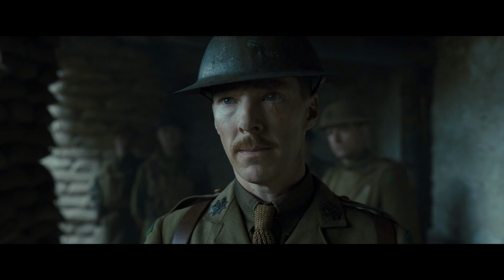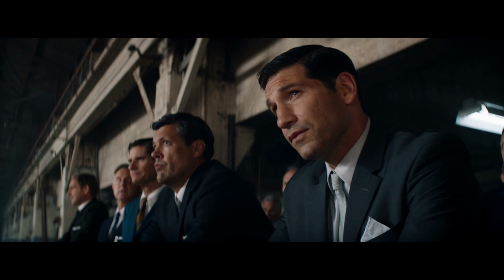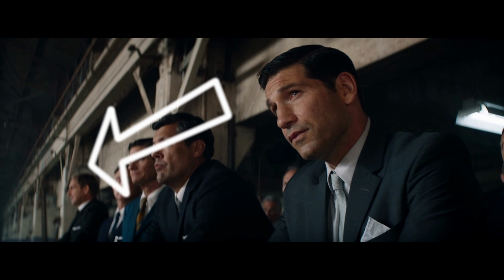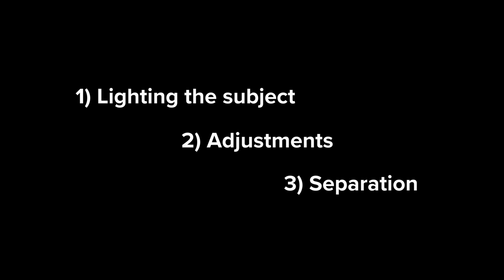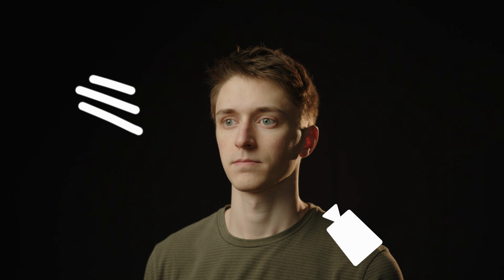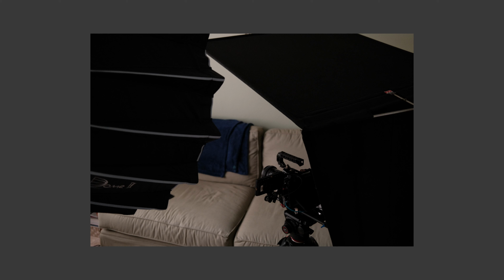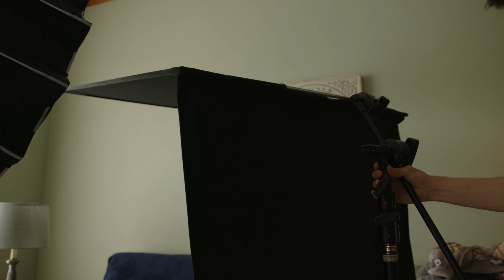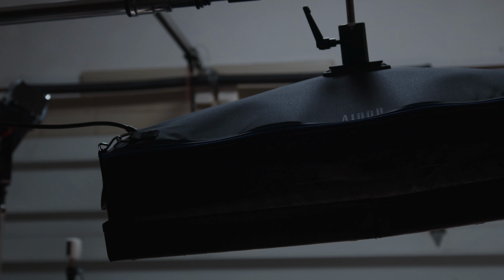an EASY trick to make your footage STAND OUT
Let's take a look at what professional cinematographers are doing to achieve cinematic depth within their images.

📝 OVERVIEW
0:00 Intro
0:35 A Look At The Pros
2:42 The Tools
3:25 Blocking
4:12 Location
5:01 Color
5:27 Lighting
7:38 Quick Tip
8:30 PRACTICING!!!
10:46 Outro

My go-to website for incredible, unlimited music and sfx.

MY MAIN LIGHT
AUDIO RECORDER
THE BEST SMALL LIGHT
MY 2ND FAVORITE LIGHT
GO-TO SOFTBOX
2TB SSD
GAFF TAPE
PAPER TAPE

There is no extra cost to you. Thank you for your support!)